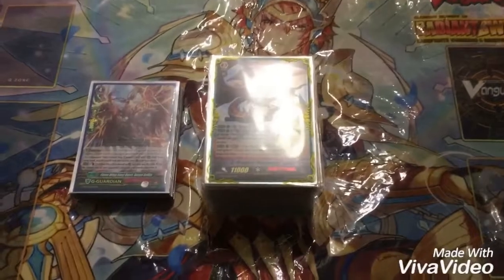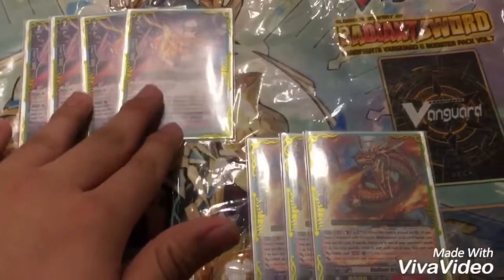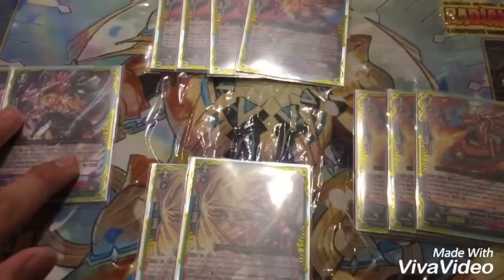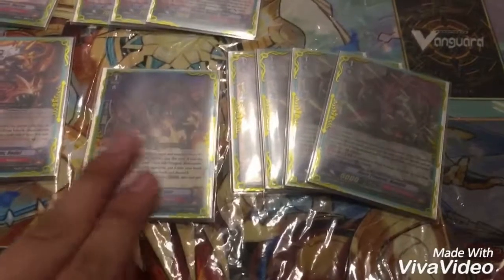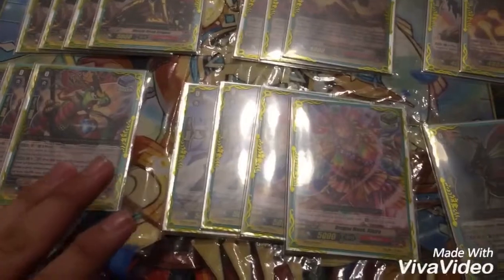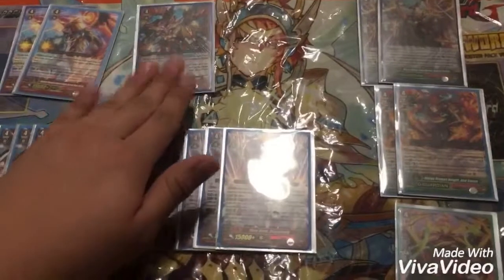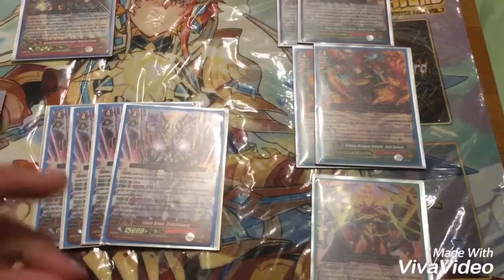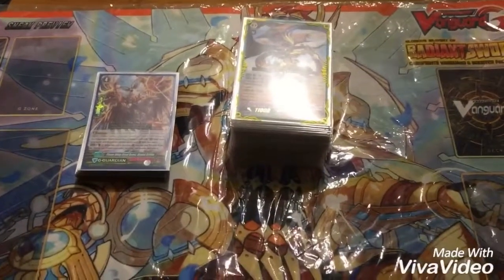Cardfight Vanguard- Dragonic BladeMaster Kouen Deck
Hello guys I'm back with my new intro and a few decks for vanguard which I've been playing for many years. I hope you guys all enjoy the vid and big thanks to my friend John who sent me the deck.
His channel is Vangrdstriders G.
Please let me know what you guys want to see and if you like my new intro.
Thank you all and enjoy the vid!